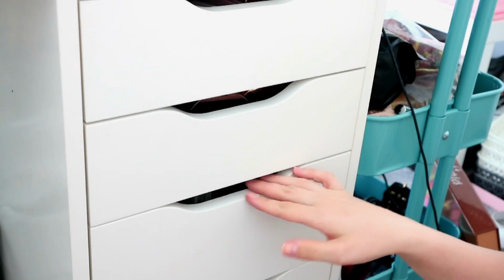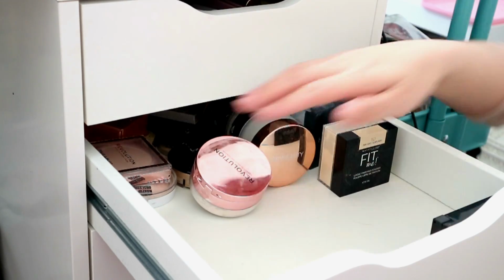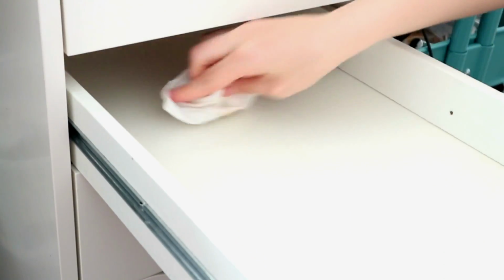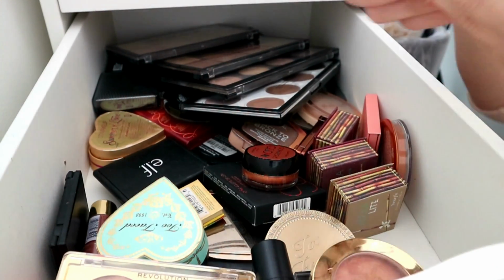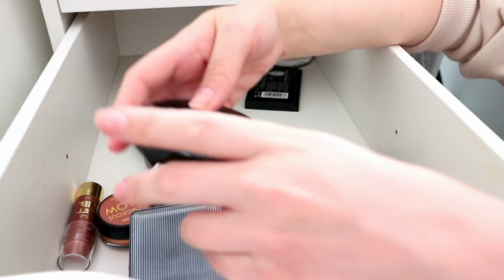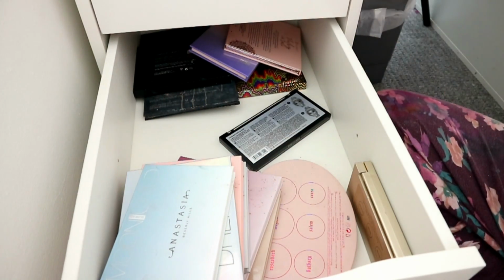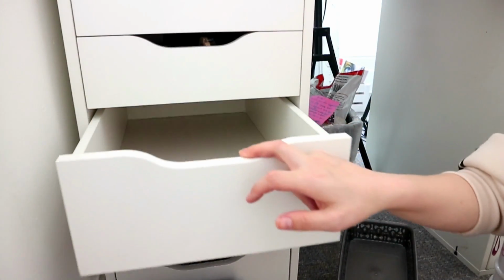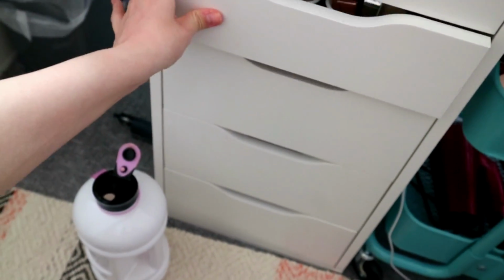HUGE MAKEUP DECLUTTER PART 5! BRONZERS, CONTOUR PALETTES & POWDERS | makemeupmissa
Hey frens! Another day another declutter! This time we're tackling my powders, my bronzers, contours, contour palettes & highlighter palettes! I think I did RATHER well if I do say so myself :p Check out the links below if you missed any of my previous declutters in this series  ♥